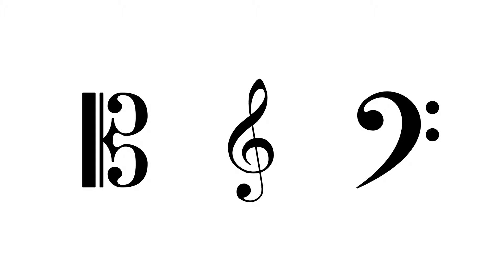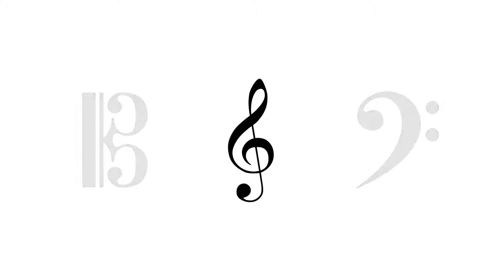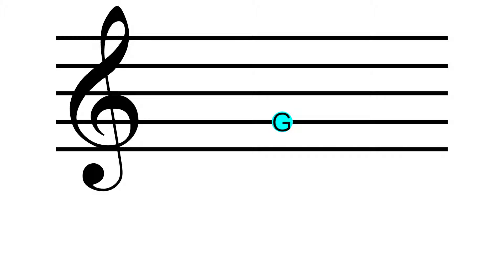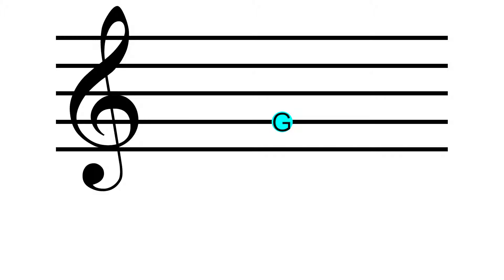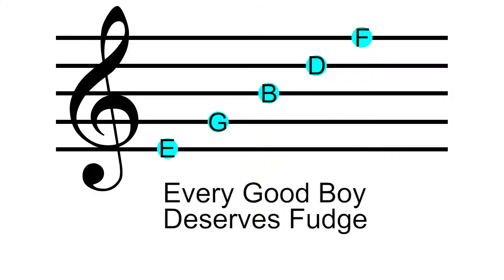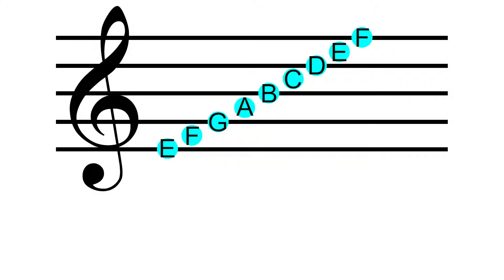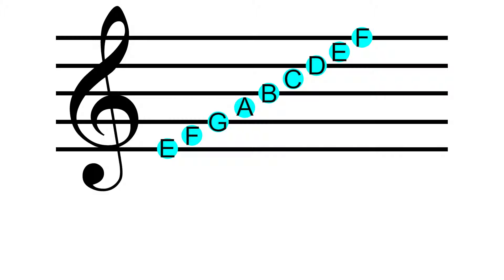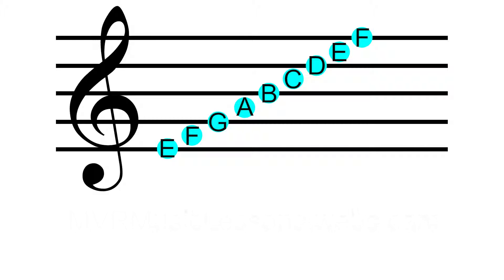Music Theory Lesson 7 - Notes on the Staff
In this lesson you will learn the notes on the staff in treble clef